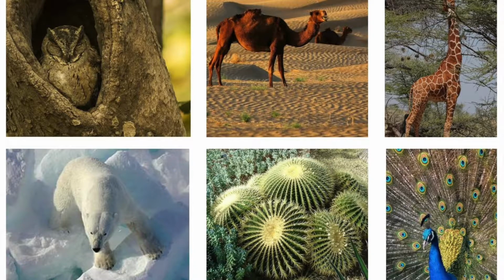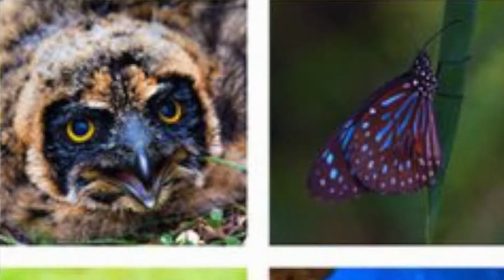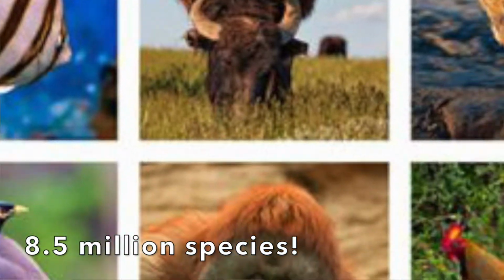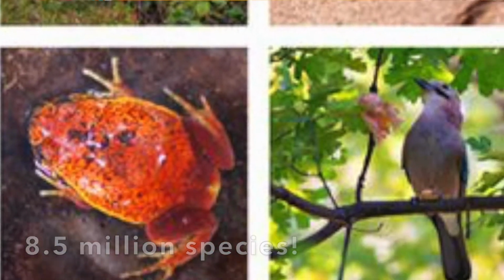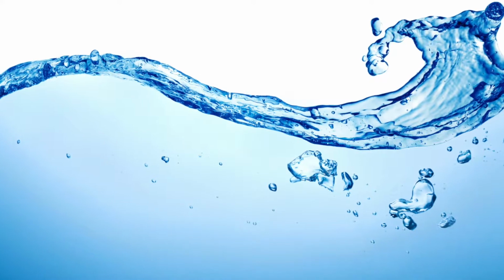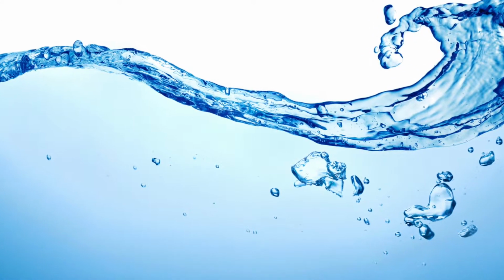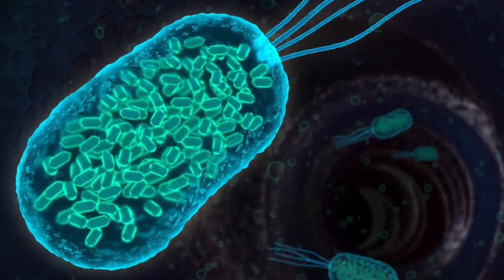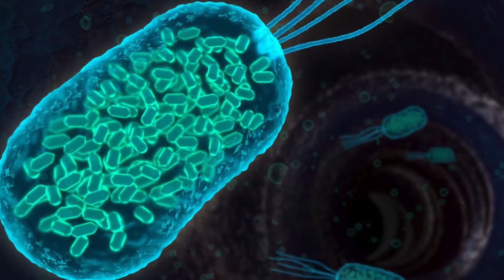Are there Organisms inside Drinking Water? - The Science KID Experiments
Recommended Grade: 3rd, 4th, 5th, 6th, 7th, 8th, High School Science

The Science Kid is a scientific genius in a 13-year-old body! I post Science Videos on about everything Science. I hope you enjoy 😊 Remember "Science Can Always Be FUN!"